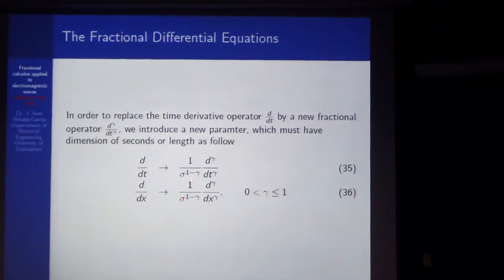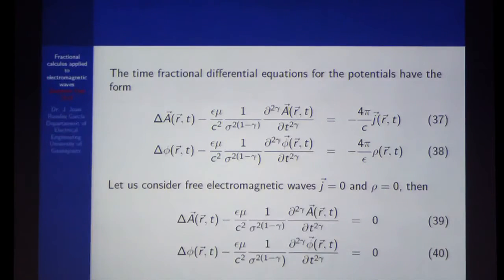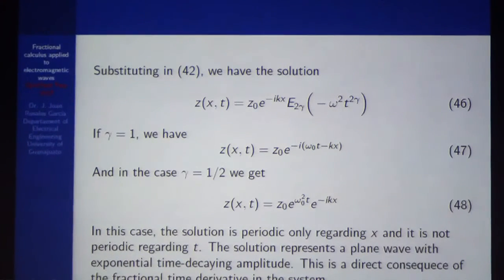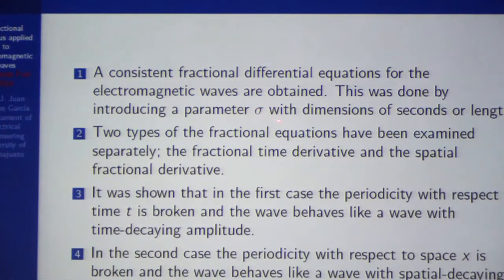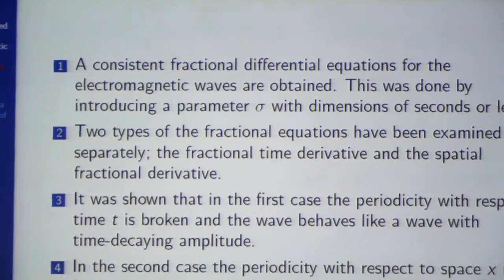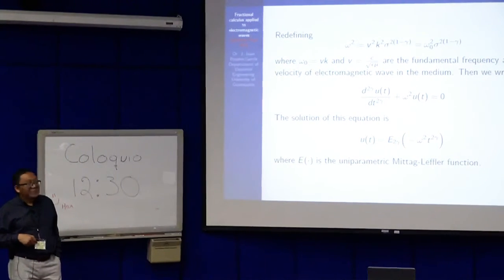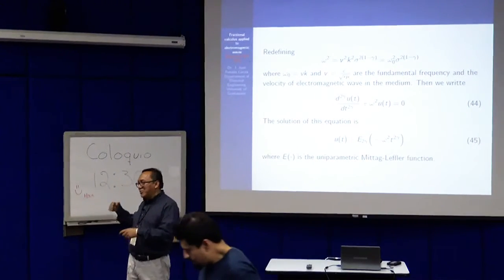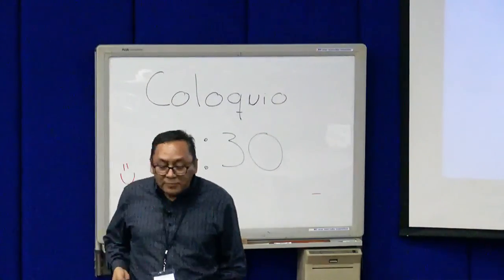QF2019: Fractional Calculus applied to electromagnetic waves, Juan J. Rosales, DICIS, U.de Gto. Méx.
QUANTUM FEST 2019
Eight Festival on Quantum Phenomena, Quantum Control and Quantum Optics.
In Memoriam of Dr. Bogdan Mielnik Manwelow (1936/2019), pioneer of the Quantum Research in México and the first PHD graduated of CinvestavIPN, and of the Physics Department.

Conferencia: "Fractional Calculus applied to electromagnetic waves".
Ponente: Dr. Juan J. Rosales G., DICIS, Universidad de Guanajuato. Méx.
Lugar y fecha: Auditorio "José Adem", 30 de octubre de 2019, 15:30 Hrs.

ABSTRACT